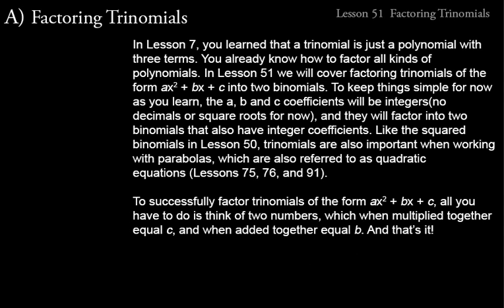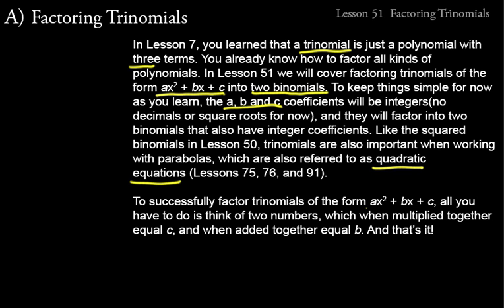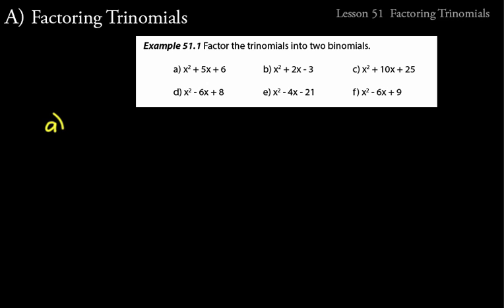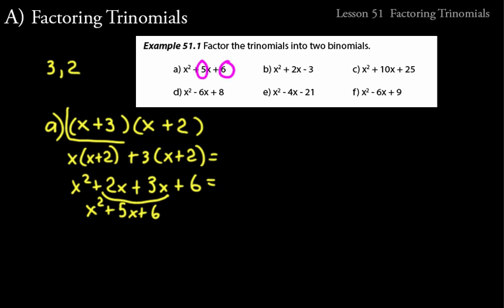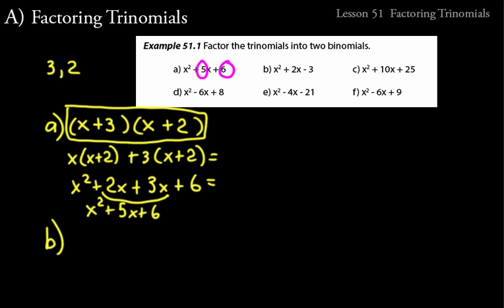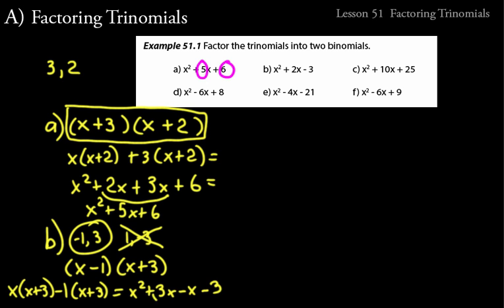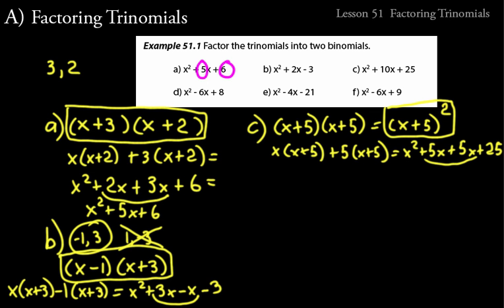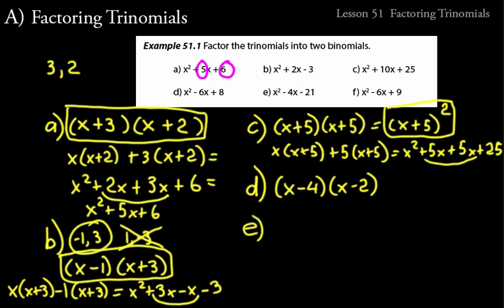Shormann Math Algebra 1, Lecture 51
Watch how Shormann Math teaches students how to factor trinomials, a fundamental skill in any high school Algebra 1 course. Click the following link to view the corresponding Lesson 51 Reading Assignment and Practice Set (homework). The little numbers next to each Practice Set problem indicate what lesson that problem was taught in, making it easy for students to review. The Shormann Math e-learning campus also provides a link to a specific example problem like the one the student is solving

Because factoring trinomials is such an important topic, students will see at least one problem on factoring trinomials all the way to Lesson 76, when students learn how to find the roots of a quadratic equation. Click the following link to view Lecture 76. Watching both lessons will give you a better feel for Shormann Math's method of incremental development with continual review